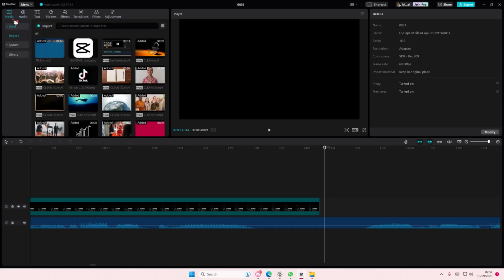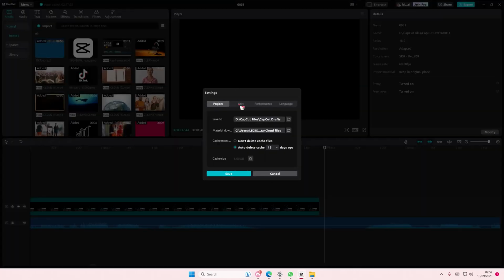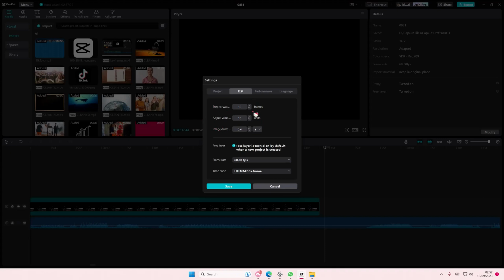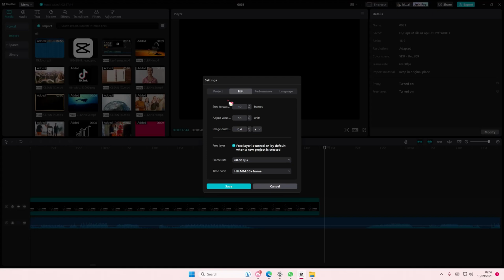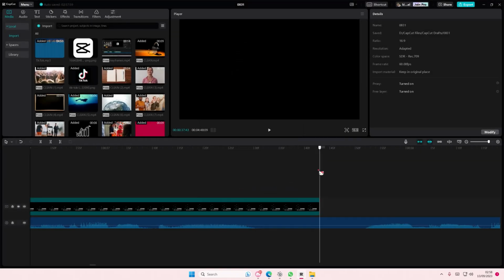Want To Change The Sound Output Of Your CapCut PC Application? Here's How You Can! NEW UPDATE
This tutorial will show you how you can change the sound output on your CapCut PC app.